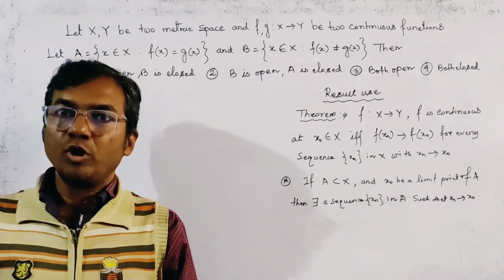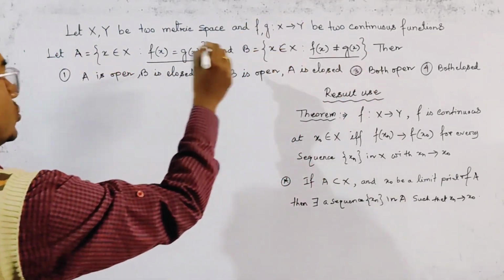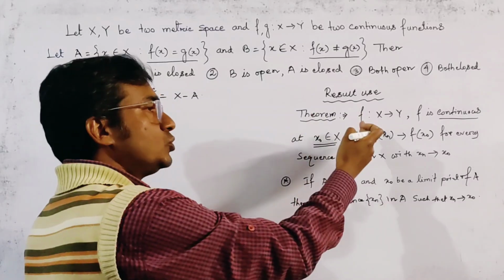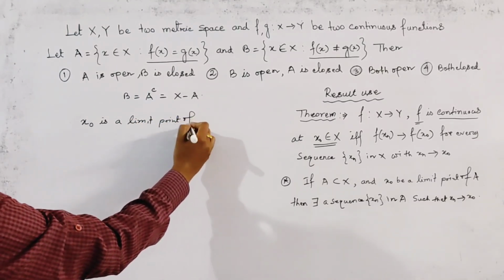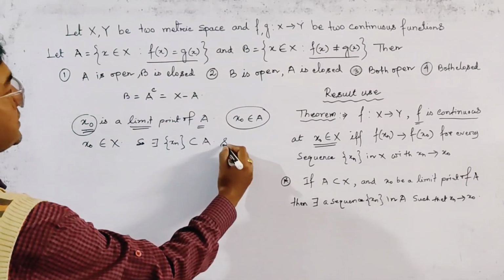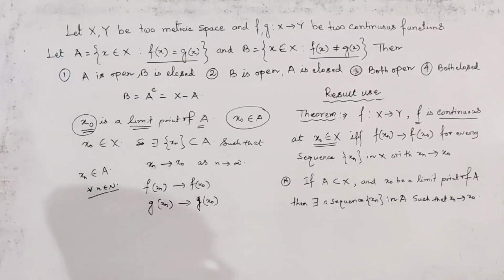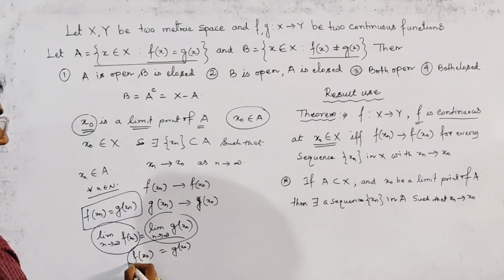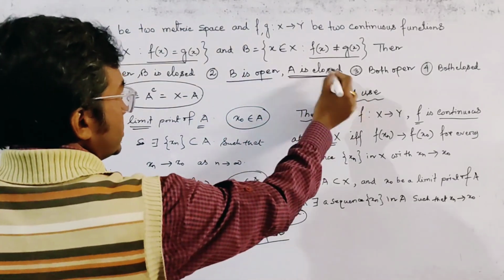If X and Y be two metric space and f,g are two continuous mapping from X to Y. A={x€X s.t f(x)=g(x)}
X and Y be two metric space and f,g are two continuous mapping from X to Y. A={x€X s.t f(x)=g(x)} and A={x€X s.t f(x)g(x)} then

If {x_n} and{y_n} are two convergent sequences convergence to x and y in a metric space (X,d), show that d(x_n,y_n) tends to d(x,y) as n tends to infinity.(Prove of the Theorem) Also an important deduction from this theorem.
This is third lecture on Convergence and Completeness 'If a sequence {x_n} in a metric space (X,d) is convergent to x€X , then all the subsequences {x_n_k} of {x_n} are convergent in (X,d) and convergence to x'.(Prove of the Theorem)
This is the second lecture on Convergence and Completeness of Metric Space.Definition of convergent sequence of metric space. Also prove of theorem that ' any convergent sequence has unique limit in a metric space.
This is the first lecture on Convergence and Completeness of Metric Space.